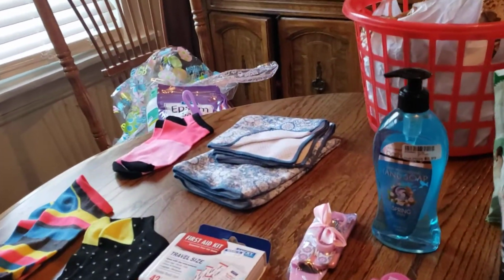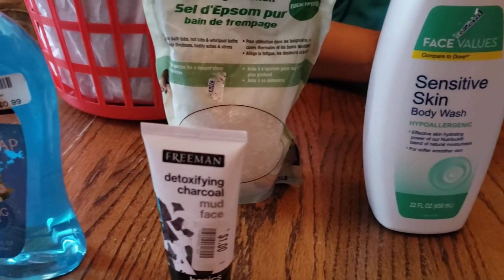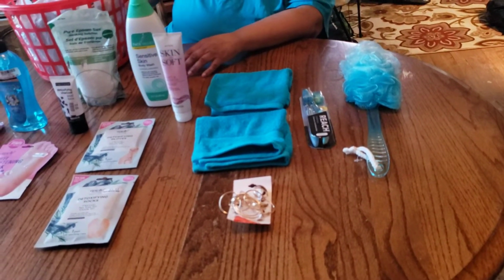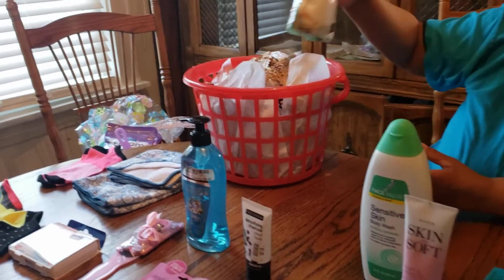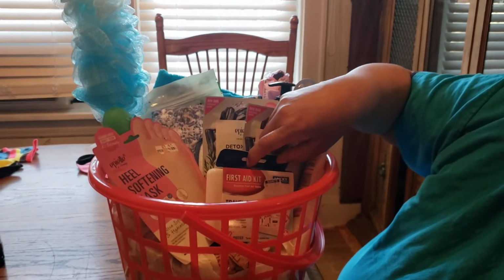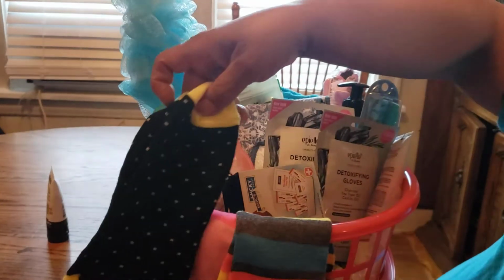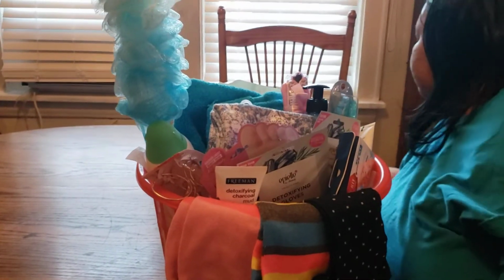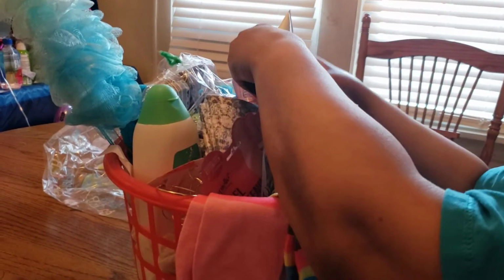Brittany - Brittany, My ♥️ Queen♥️, My Daughter" s Easter Basket!!